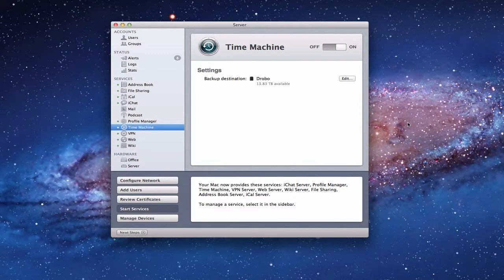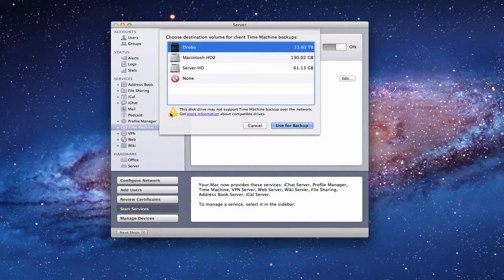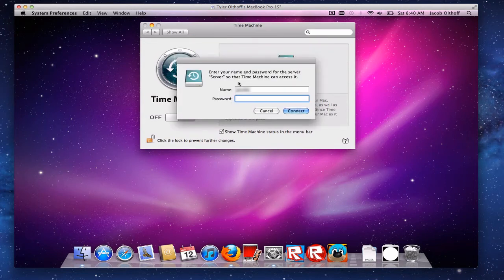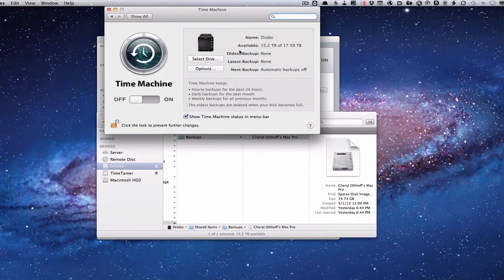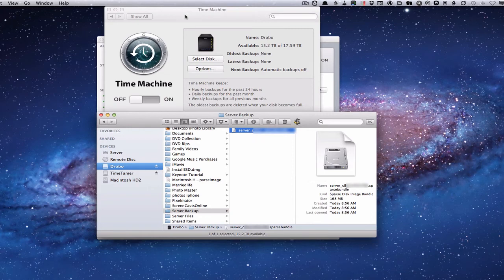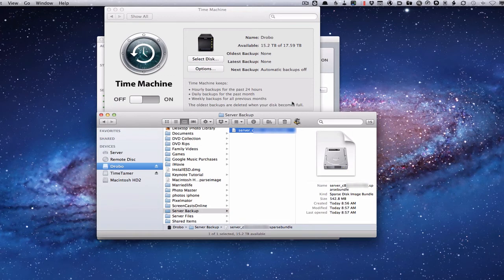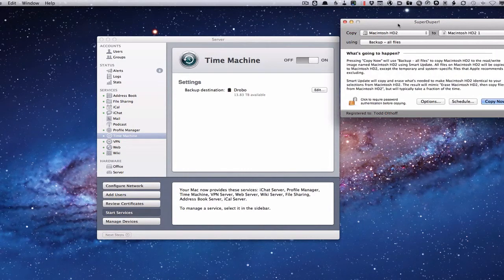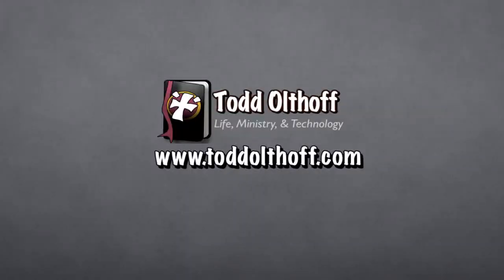Mac OS 10.7 Lion Server Part 13: Server Backup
In this screencast tutorial I cover how to set up time machine backups on Lion Server. I walk you through the configuration of a network back up so all of your laptops and clients can back up to a centralized hard drive or storage including how to connect those clients to the time machine back up. I also cover how to back up your main server boot drive with time machine on that same centralized drive. I then cover how to make a scheduled boot able clone of your main server hard drive so you can be up and running in case of hard drive failure.